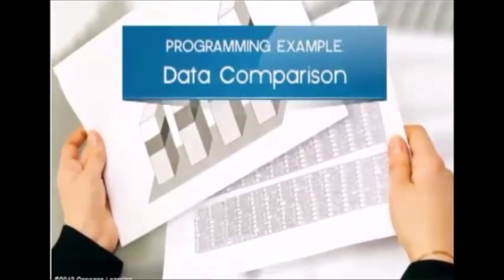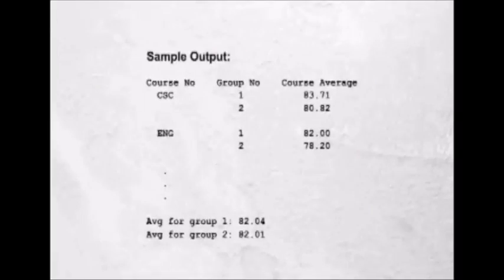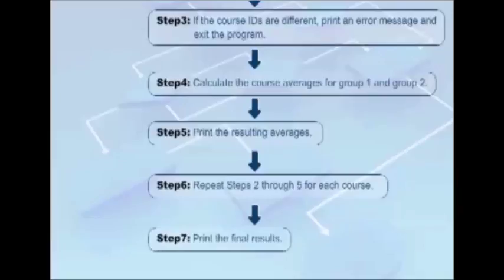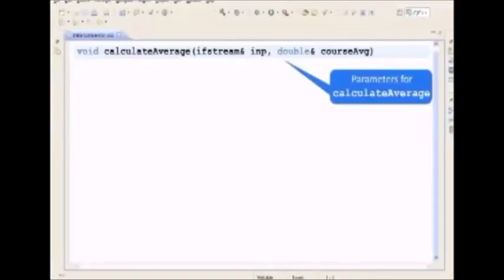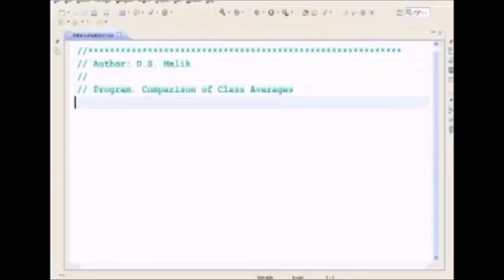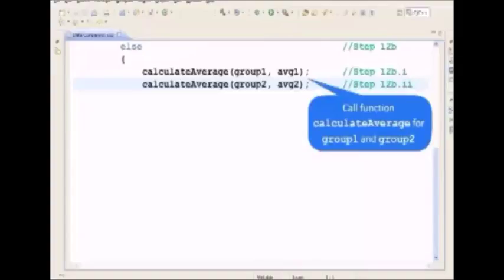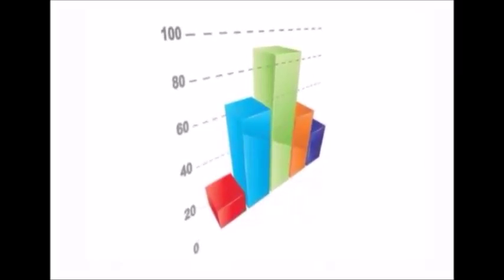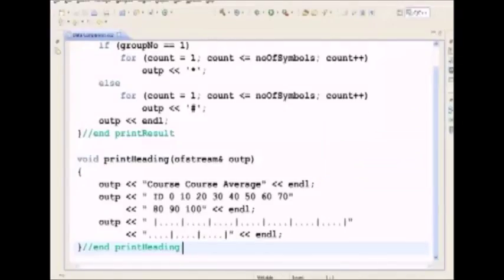data comparison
Cengage video on data comparison